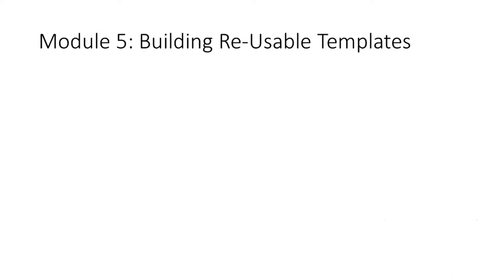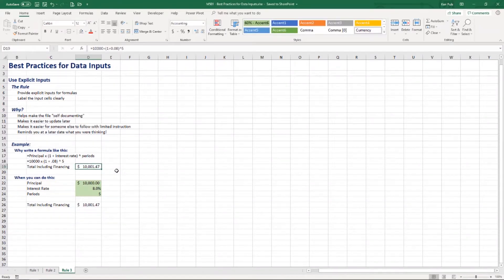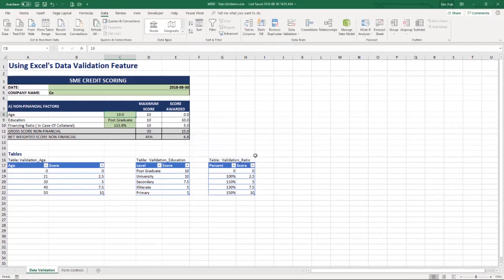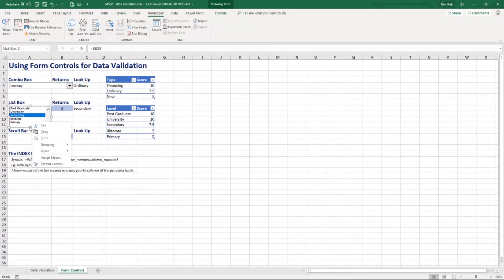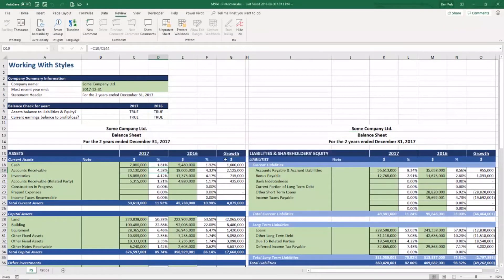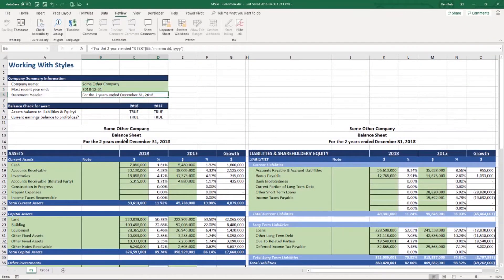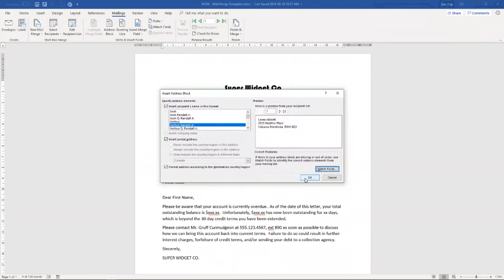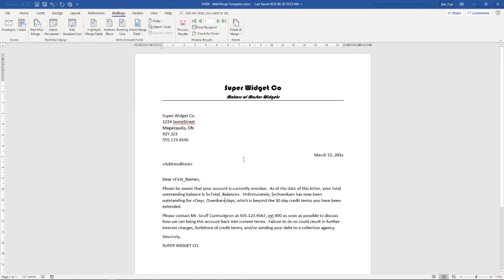creating reusable template in Excel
creating reusable template in Excel, Learn how to create a reusable content in Excel